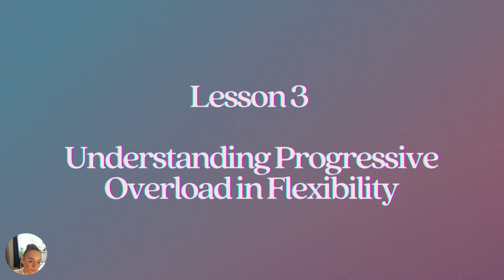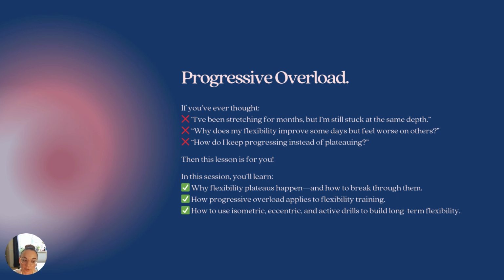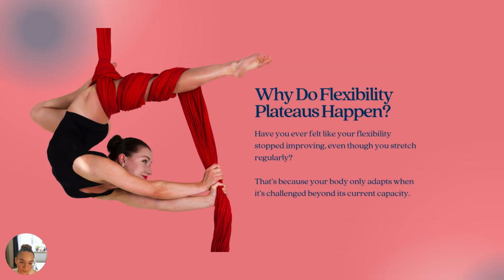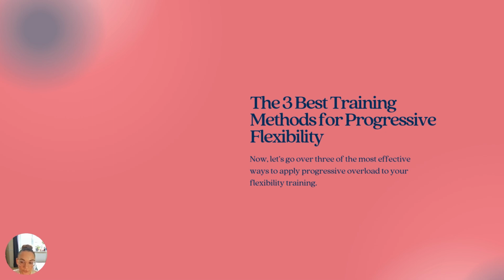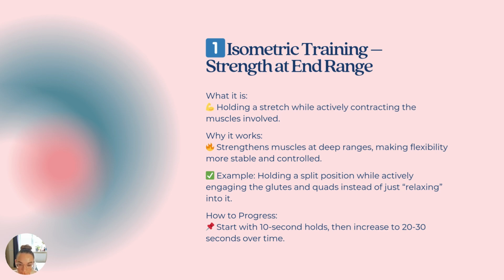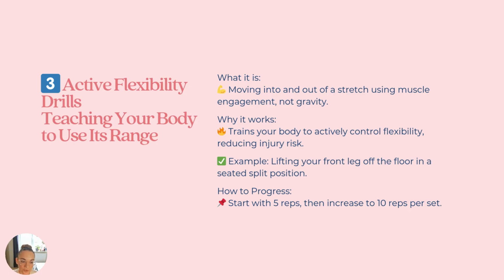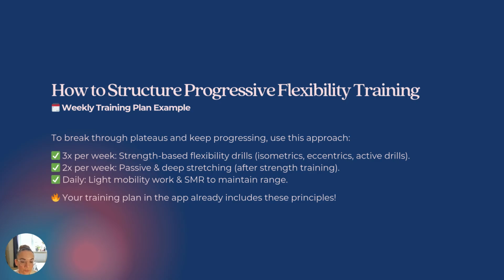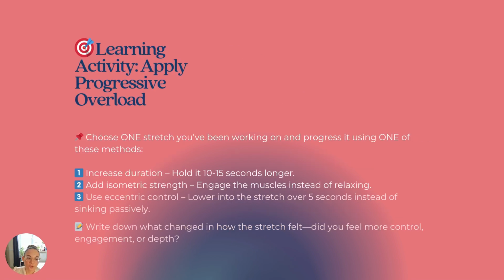How to Use Progressive Overload for Long-Term Flexibility Gains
Progressive overload isn’t just for strength—it’s also key for flexibility gains! In this lesson from The Splits Blueprint, you’ll learn how to apply isometric, eccentric, and active loading to get deeper into your splits safely.
🔥 Ready for lasting results? Join The Splits Blueprint at fitfrenchkiss.com!